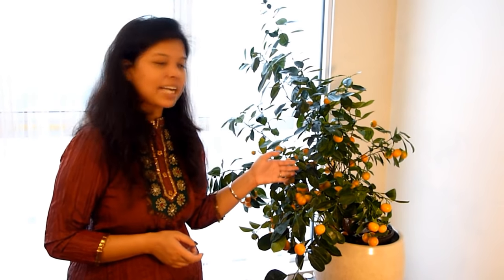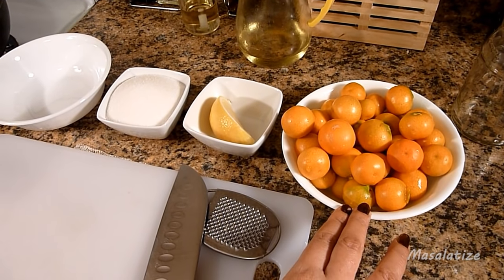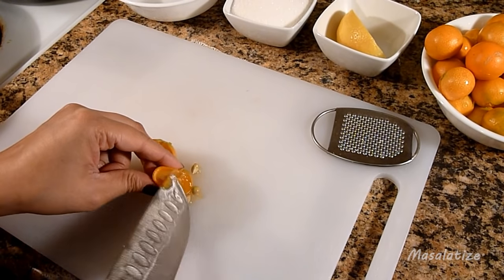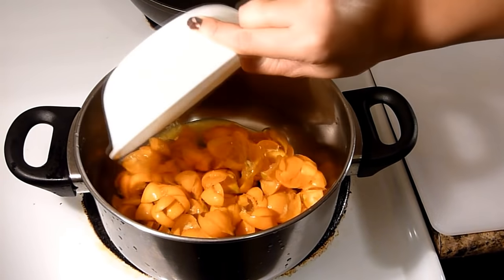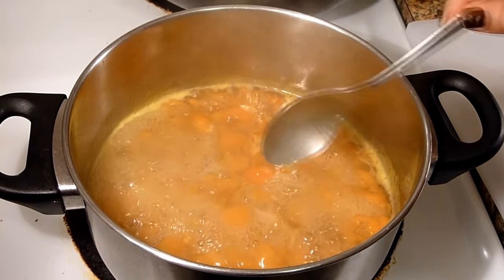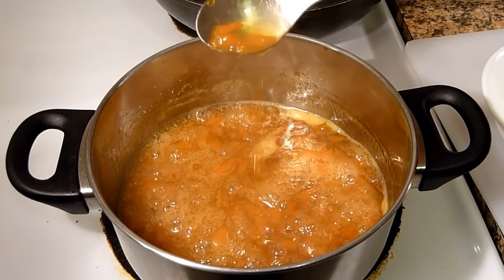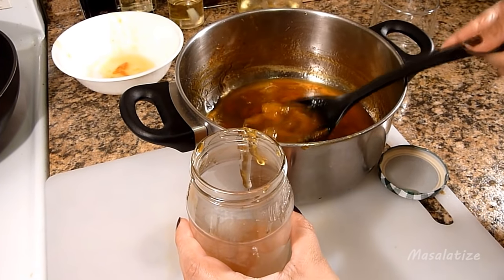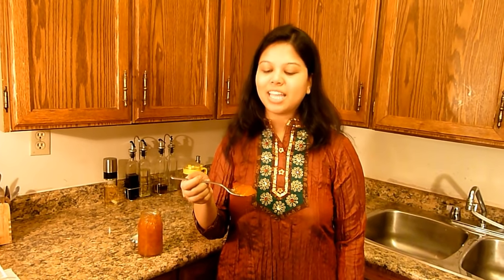CALAMONDIN ORANGE MARMALADE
Calamondin is a hybrid between a tangerine and a kumquat. This year my Calamondin has produced a bumper crop.  The Calamondin orange produces small but plentiful fruits. Here is an easy memorable marmalade recipe that works great.

Ingredients:

Oranges
Quarter of a lemon
A cup of Sugar